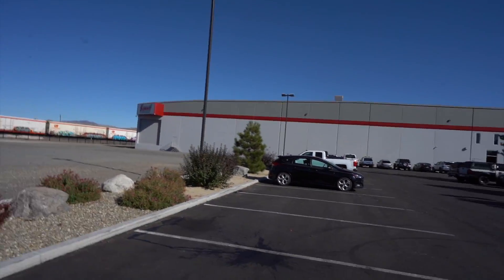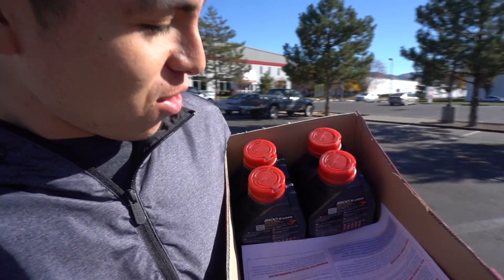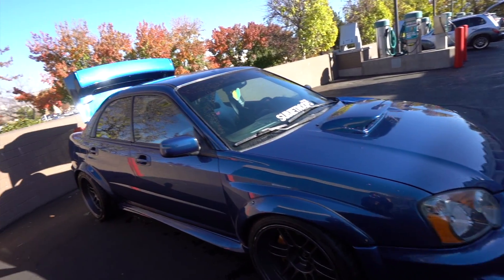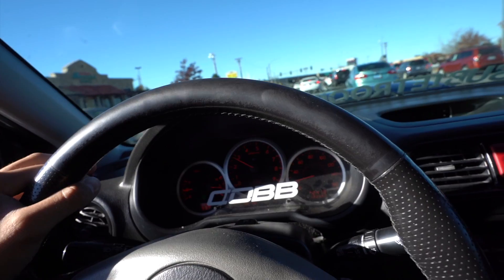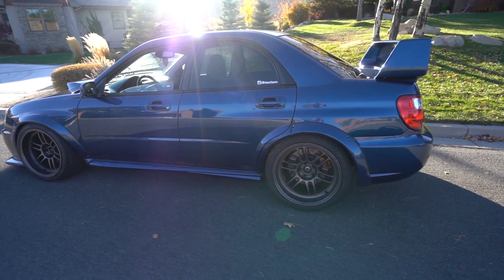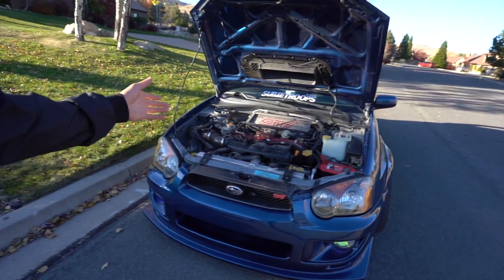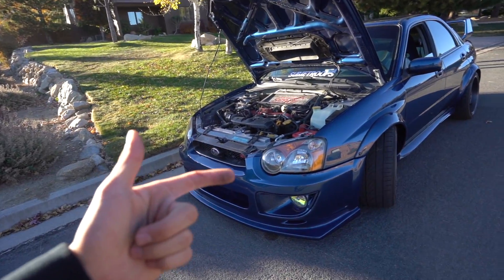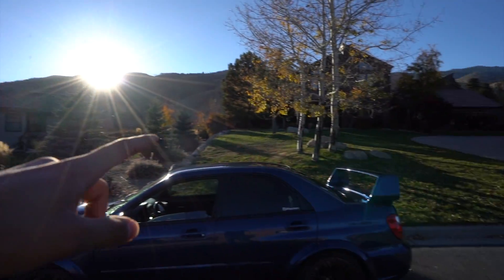The Future Is Looking Bright!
Now that the STI is painted here is what's to come!